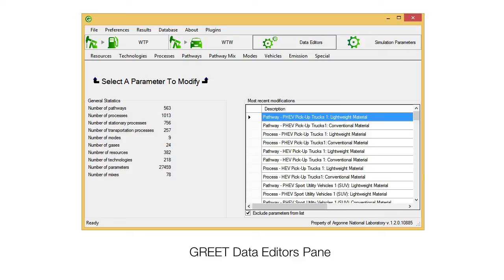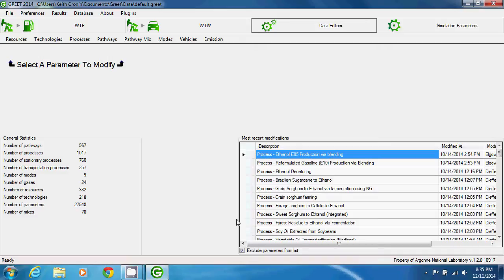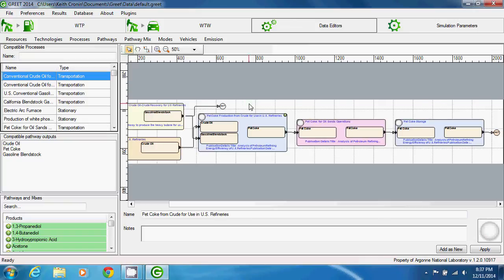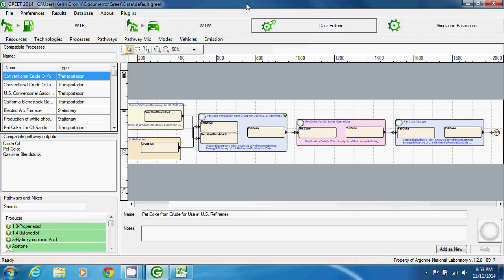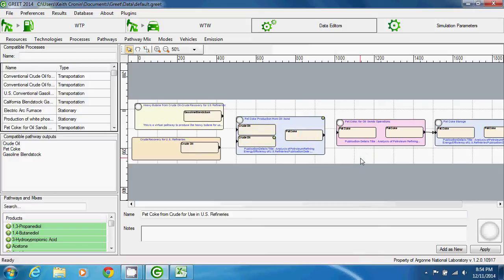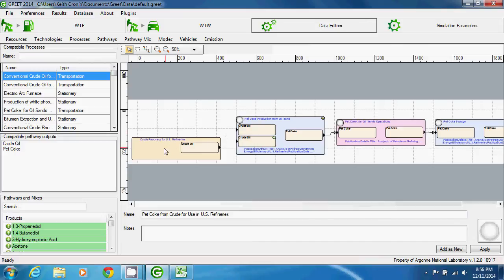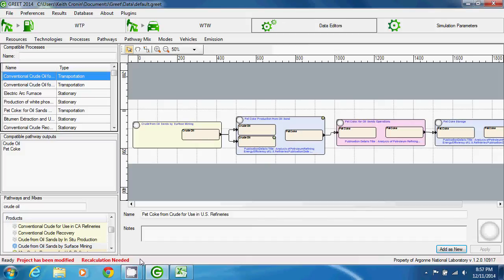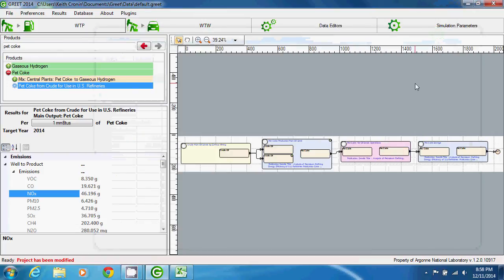GREET Tutorial #5: Editing a Pathway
A guide to using GREET's data editors pane to explore and edit fuel pathways by mixing and matching production processes.